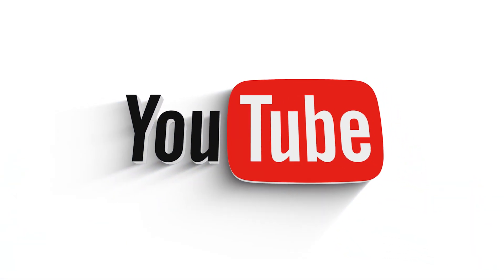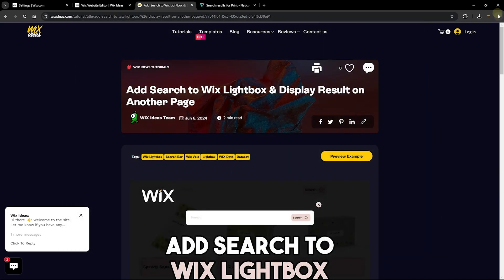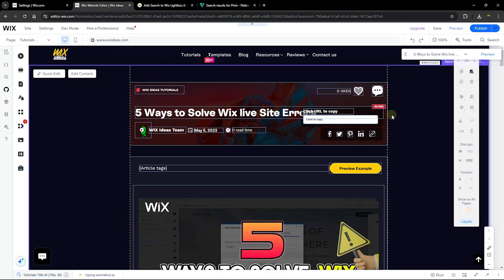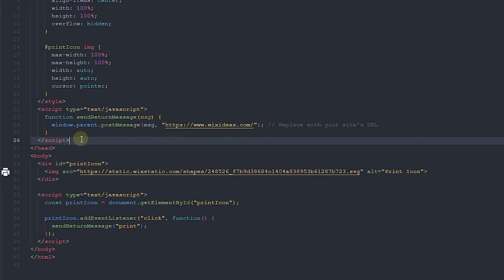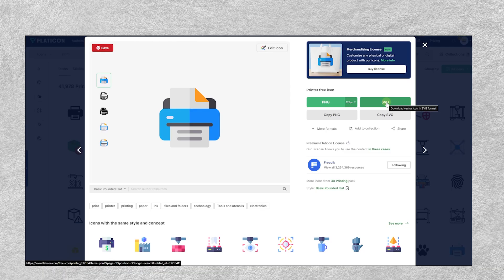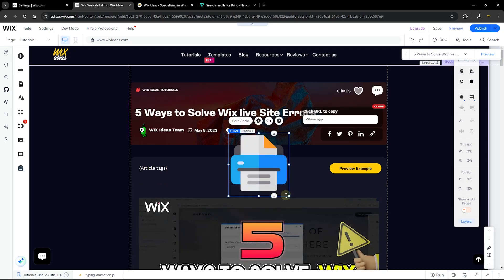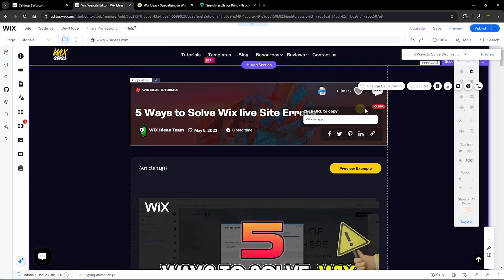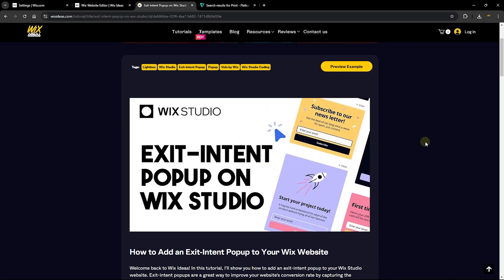Print Any Page on Wix | Wix Ideas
In this tutorial, I'll show you how to add a custom print button to your Wix or Wix Studio website, making it easy for users to print any page. You'll learn how to embed a print icon using HTML, CSS, and JavaScript to trigger the print function. This works perfectly for premium Wix plans! Watch to learn step-by-step and enhance your site with this simple feature.